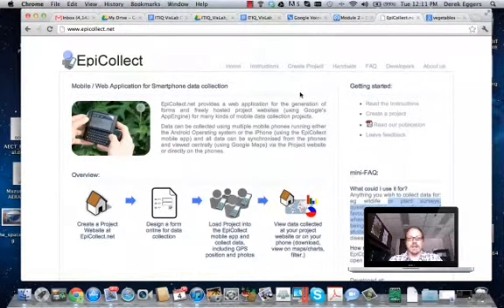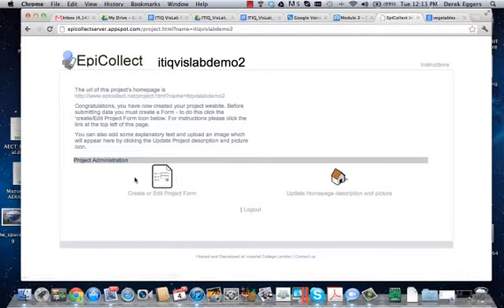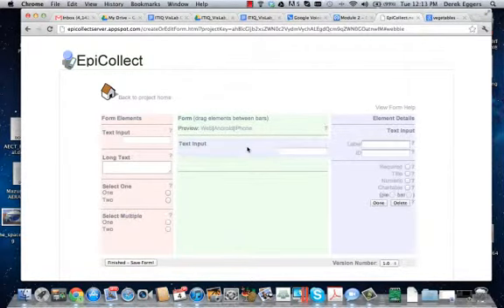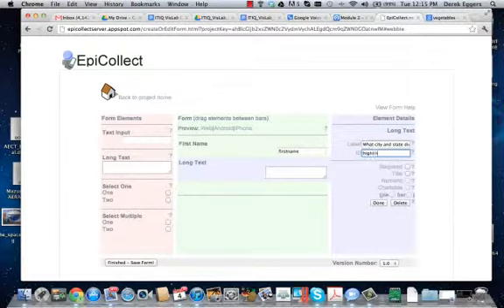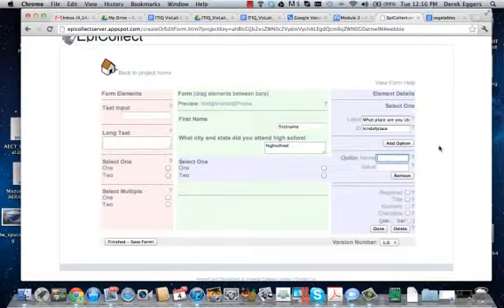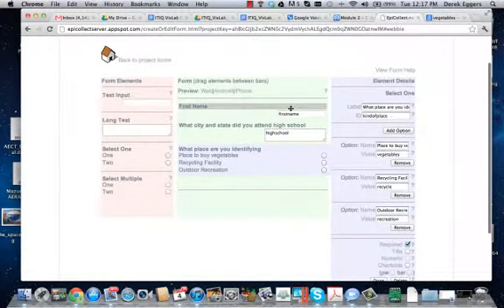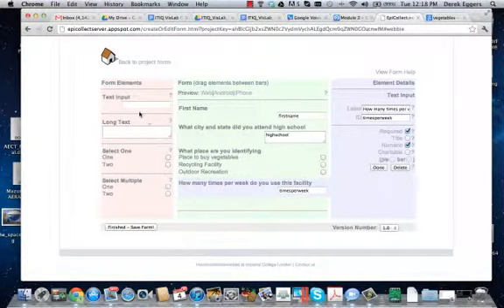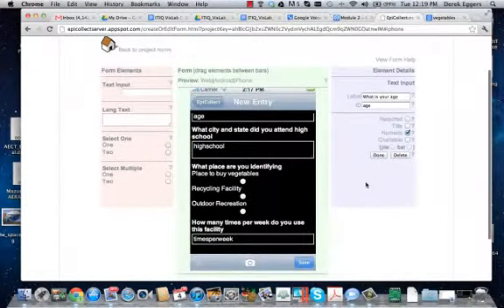Mod2 EpiCollect Form Design